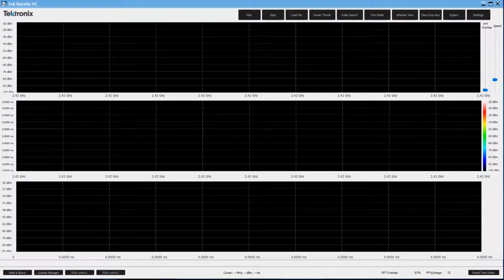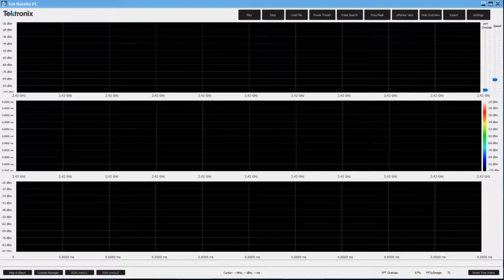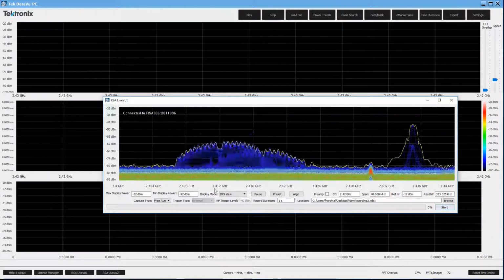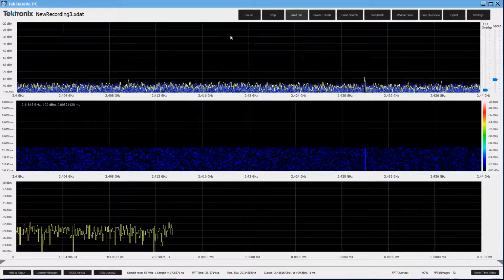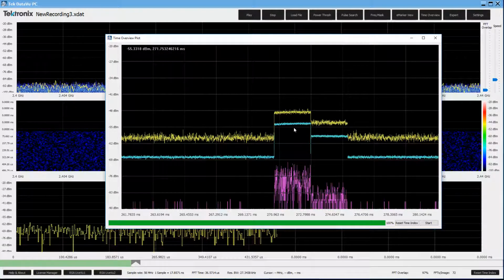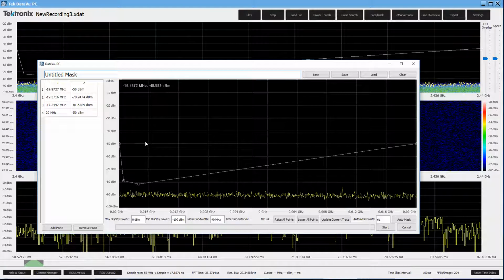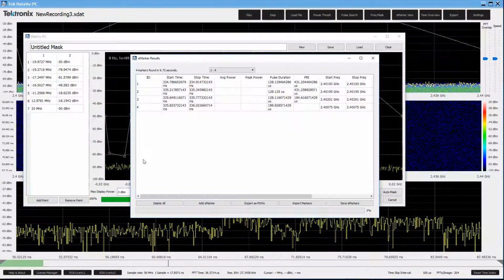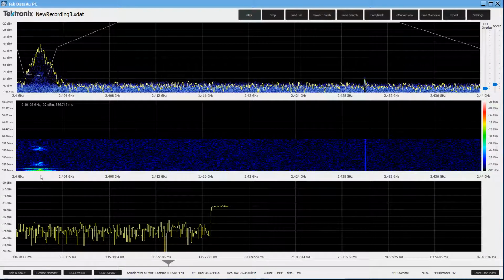DataVu-PC, Record Analysis Software for Real-Time Spectrum Analyzers. from Tektronix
Short demo of added functions like direct recording multi RSA connected etc.